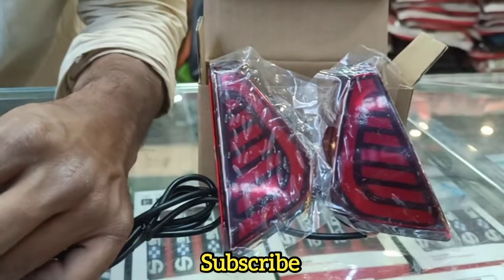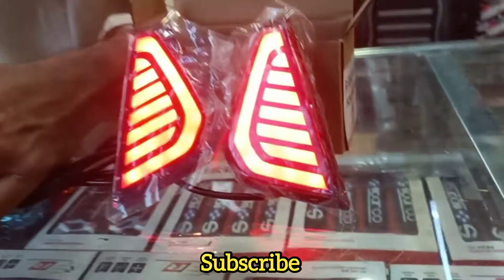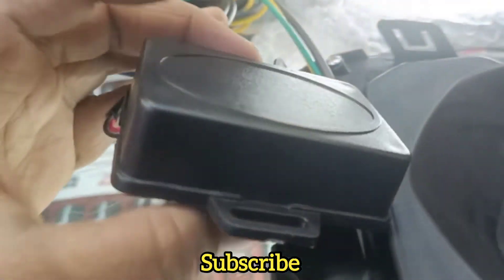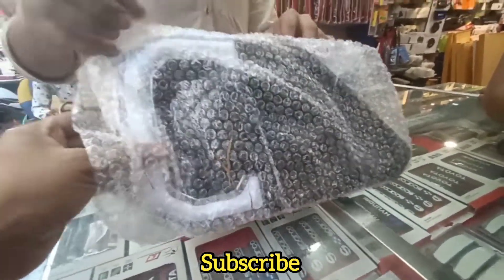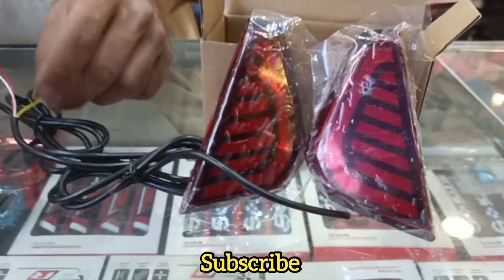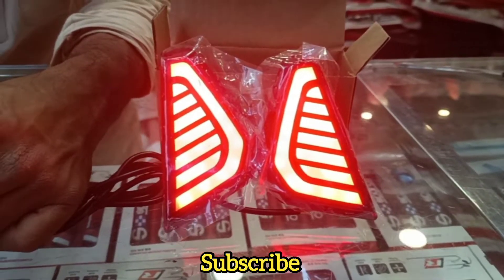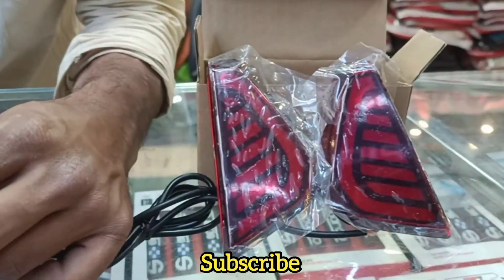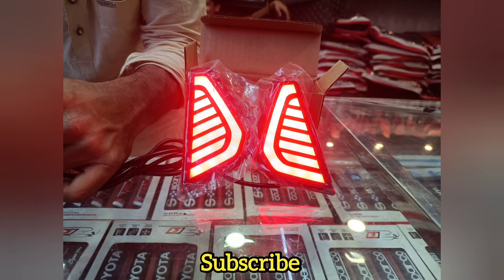tata nexon 2022 | Matrix DRL | reflector